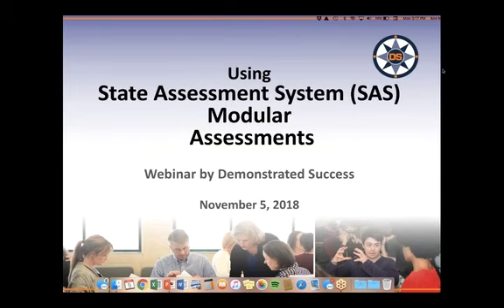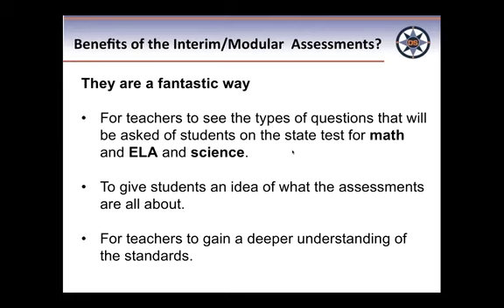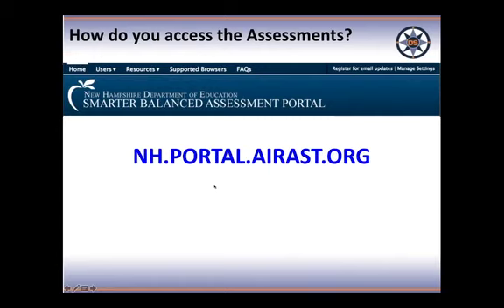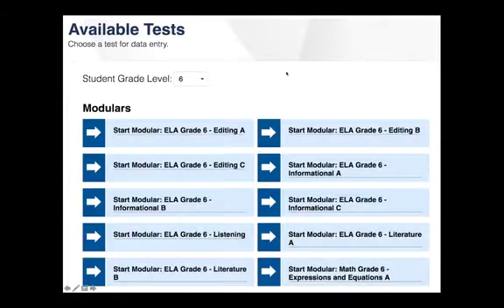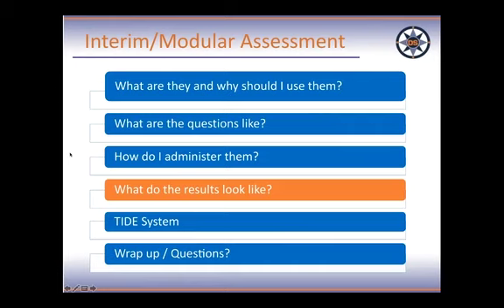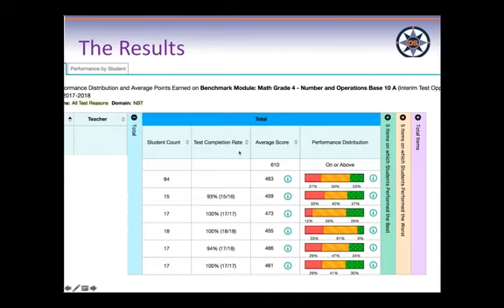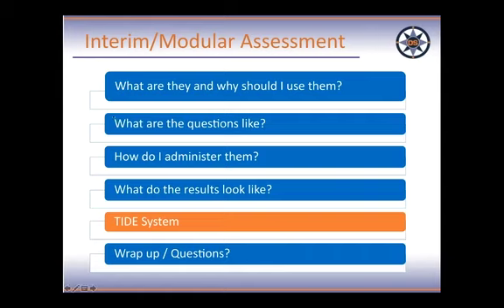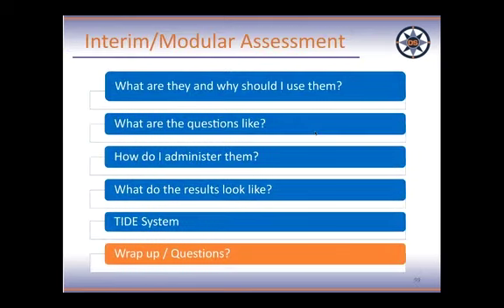Using the NH SAS Interim and Modular Assessments